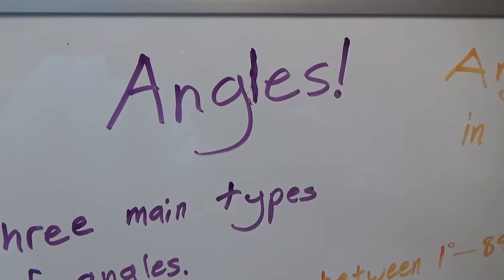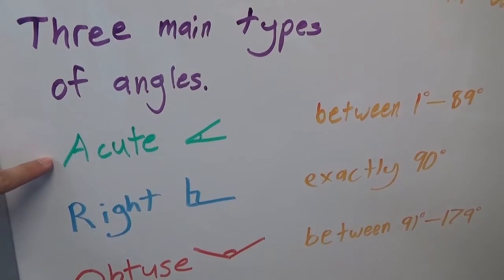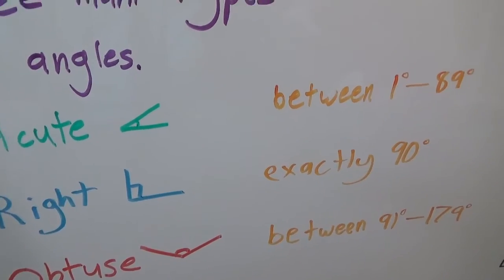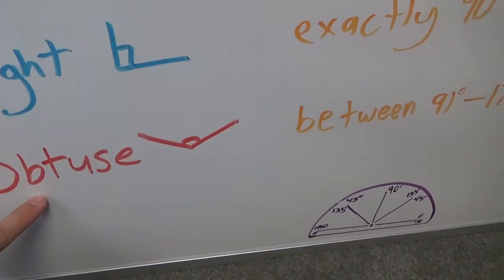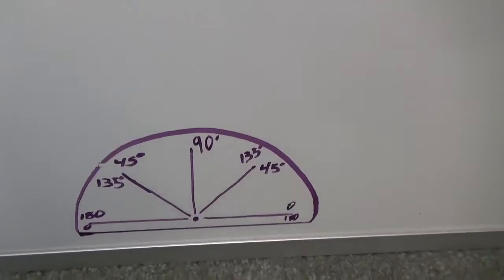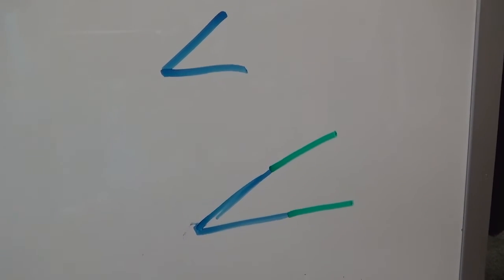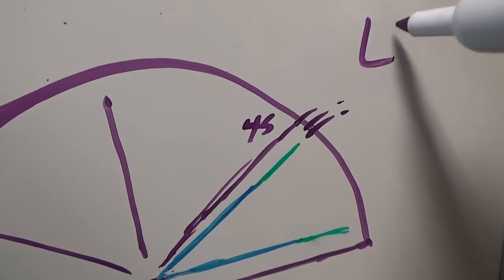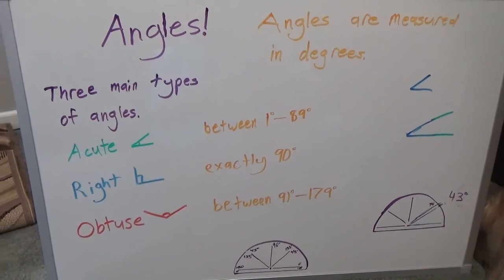Mr Guiton explains angles